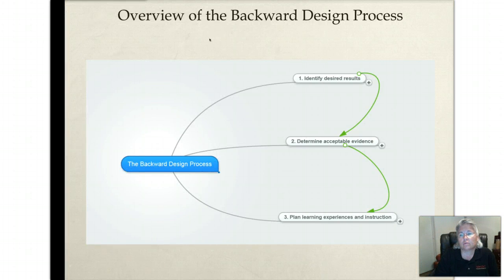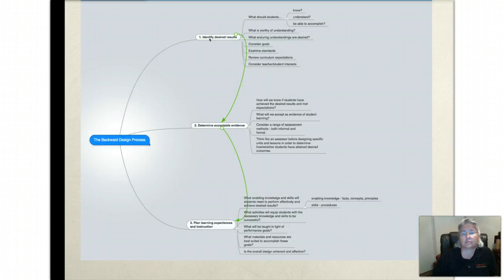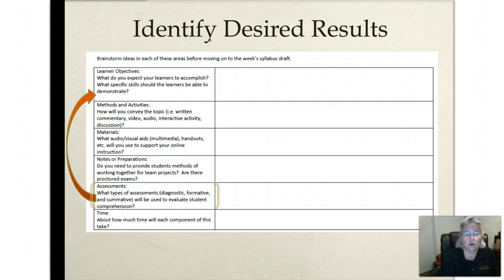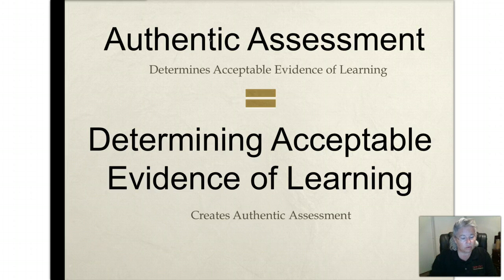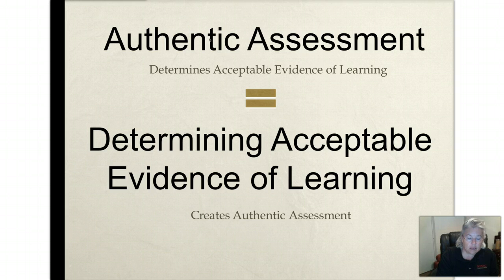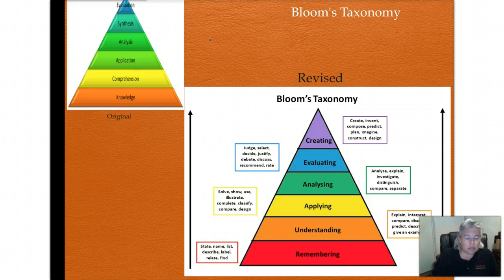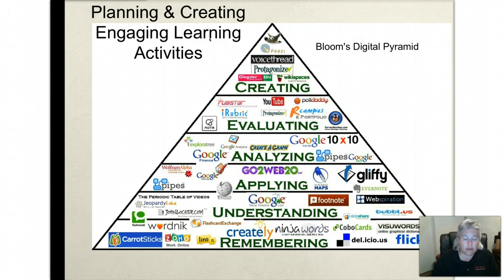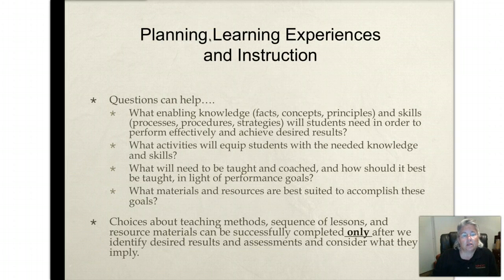A-Module One Lecture Two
A-Module One Lecutre Two